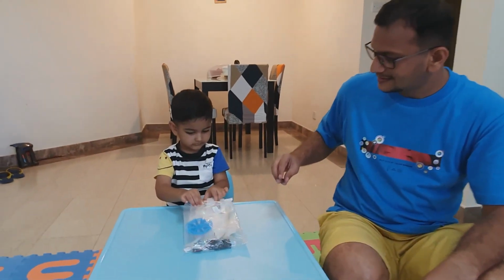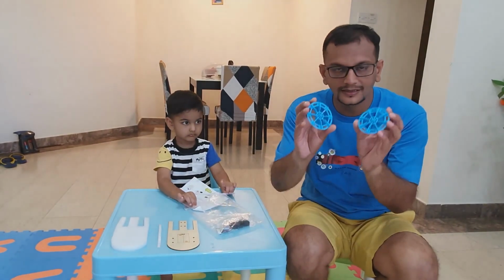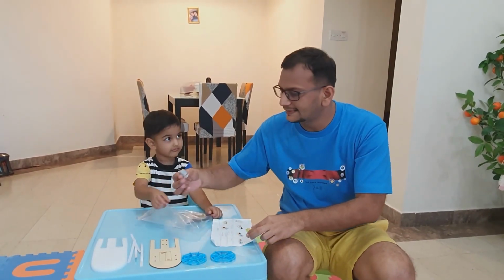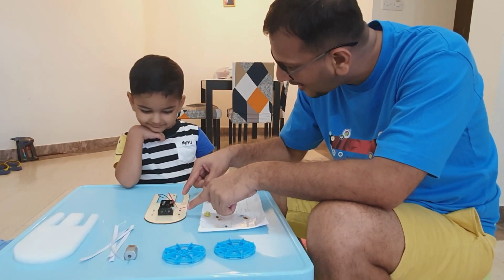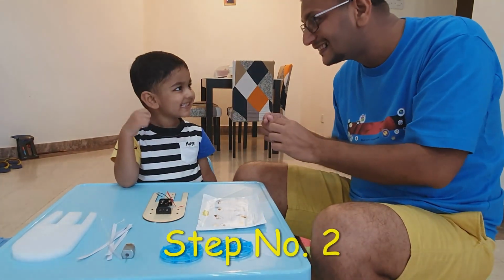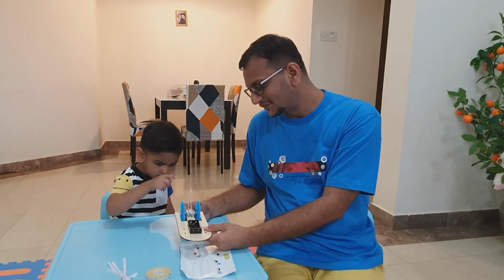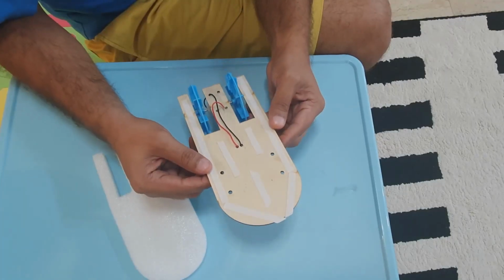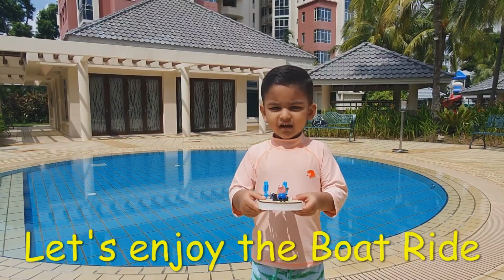How to make an Electric Toy Motor Boat at home | Step by Step DIY kit | Enjoy with kids | 2021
Hello Everyone, in this tutorial we will show you how to make an electric toy Motorboat with a DIY kit. I hope your kids gonna love this motor boat while making it with the family. Perfect activity for kids to learn about technical know how skills. Improves cognitive and analytical skillset of children.

This video is ideal for how to enjoy with kids over the weekend. Fun and Learn with Kids. Learning and entertaining activities with kids become so important during their teenage.
⏩ Expand your own channel, use TubeBuddy

Look around for videos like the one you just saw.  Do let us know which country you are from in the comment section for us to know where our viewers are coming from.